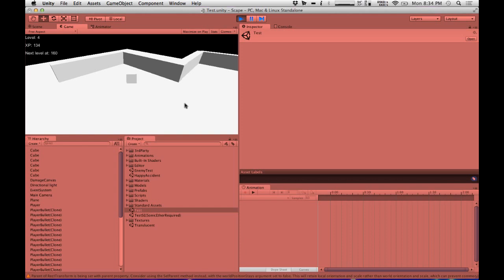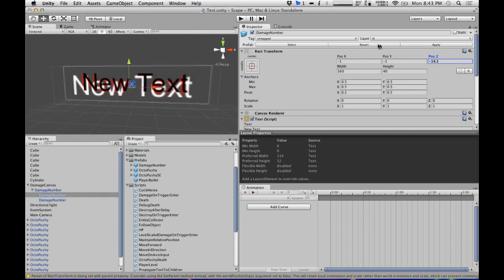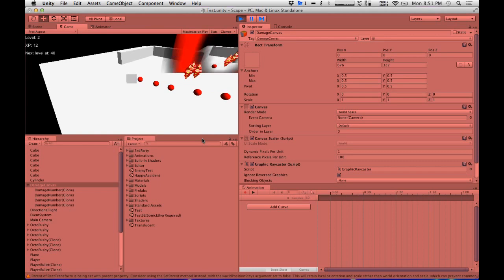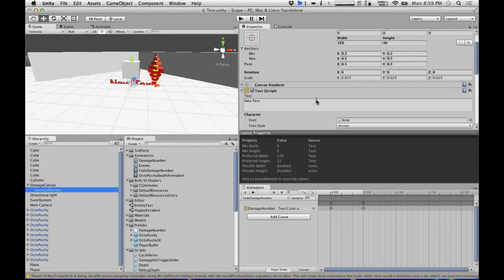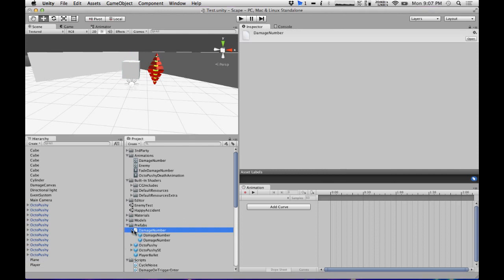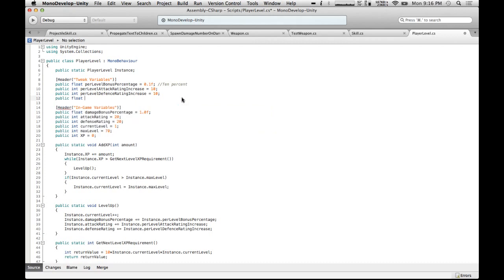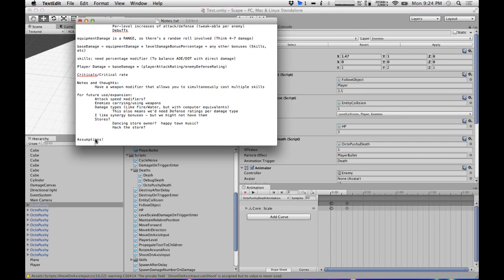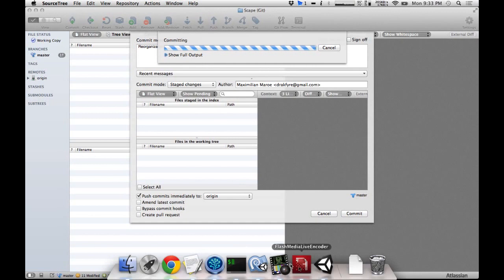Cooking With Unity: Scape (Diablo-esque) Part 6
CLICK SHOW MORE FOR FILES AND INFO! Probably going to be looking at some light skill implementation, and some cleanup/improvements to the damage numbers.